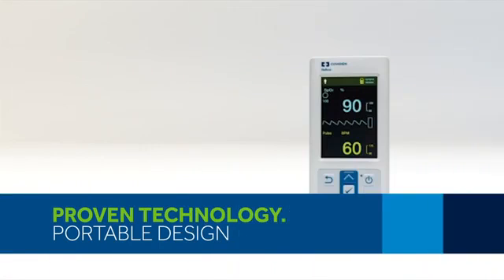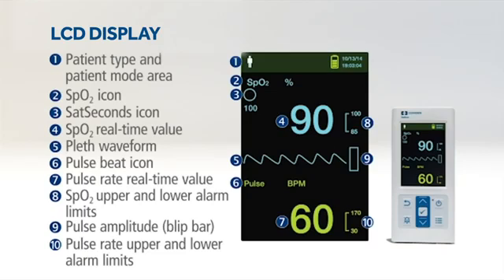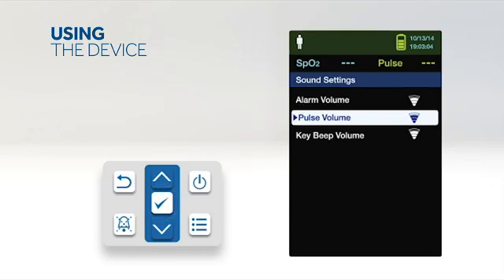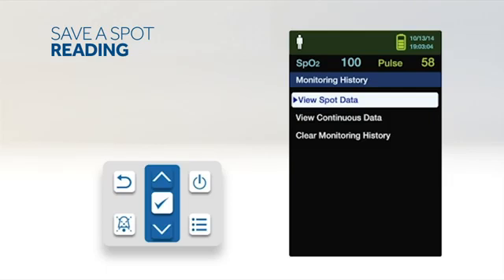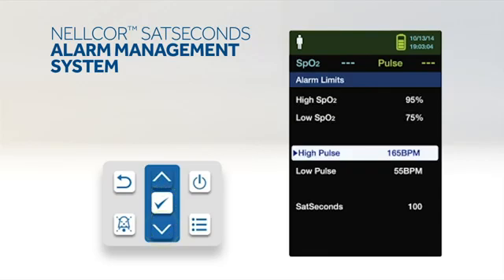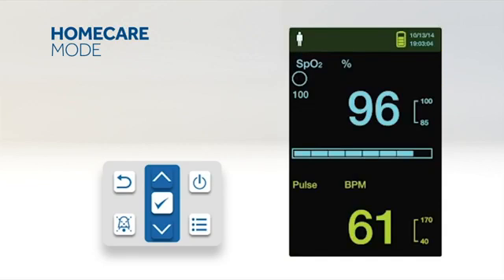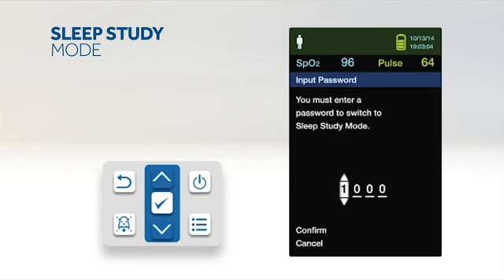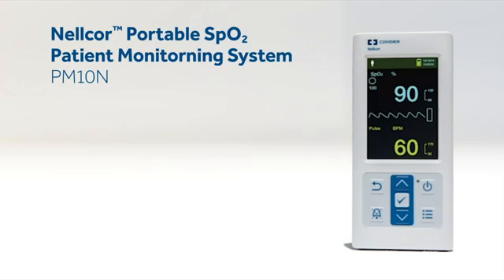Nellcor PM10N SPO2 Handheld Pulse Oximeter Review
Nellcor PM10N is a portable patient monitoring Finger Pulse Oximeter that is hand-held. It is perfect for quick checks and offers continuous monitoring in home, office, or other settings. Click here to view detailed product descriptions and prices

Video Credit: Medtronic